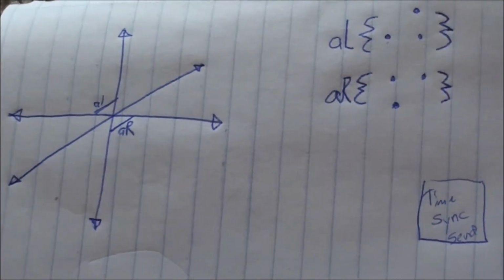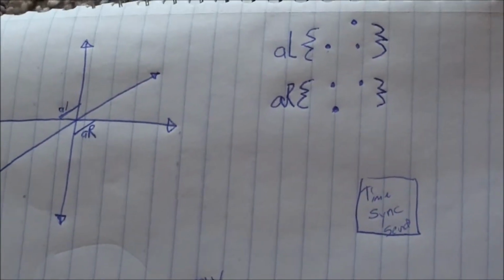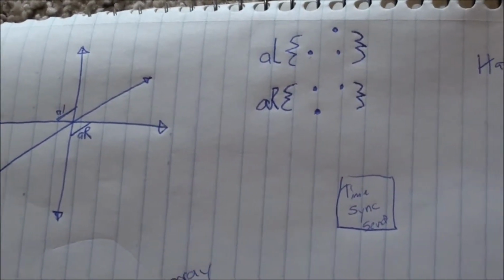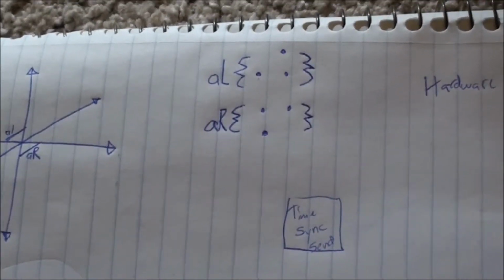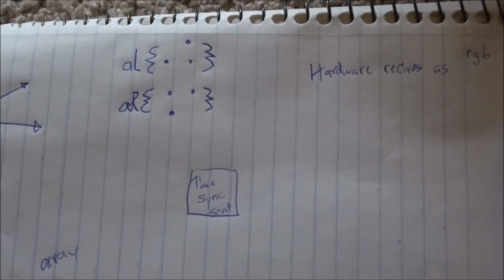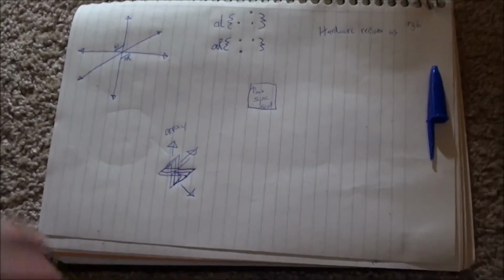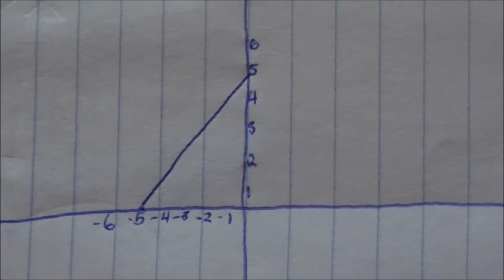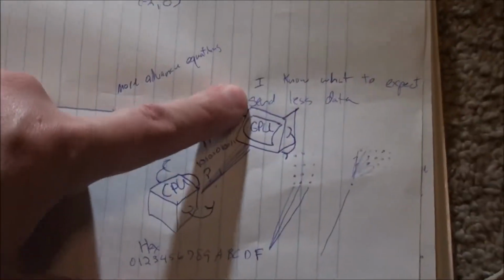simultaneously controlling leds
updating every led simultaneously at once per refresh rate

a possible demo could be created

When you look at reality is everything changing at once constantly, or is it changing line by line from top left to bottom left?